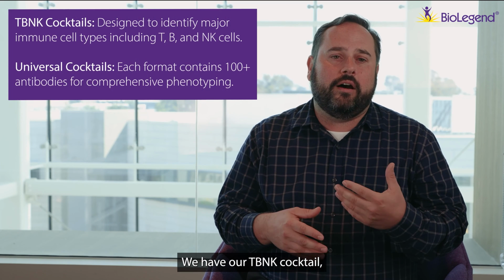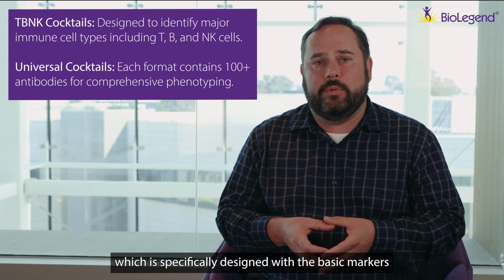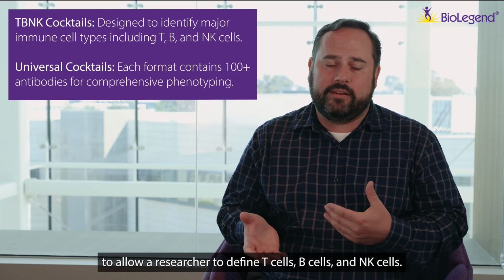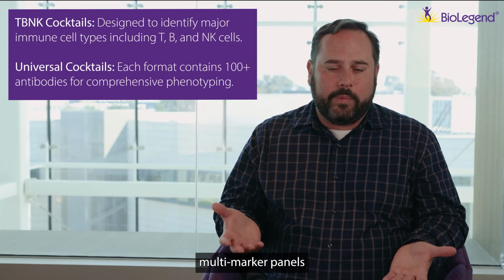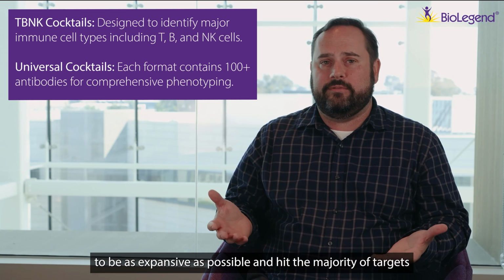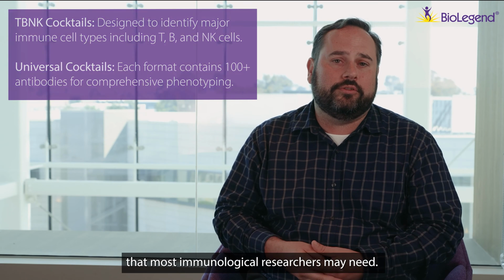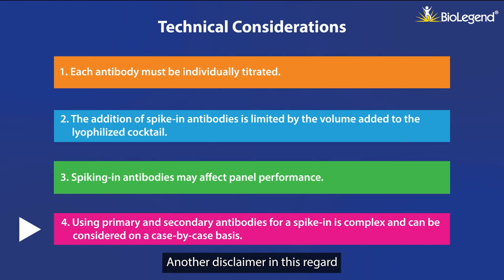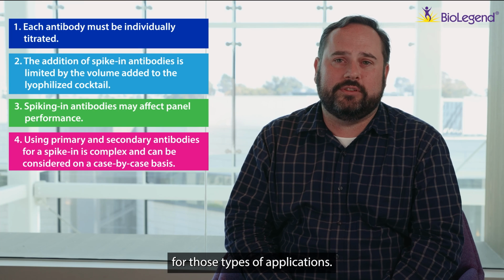Tech Insights: Spike-In Antibodies to TotalSeq™ Cocktails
We provide large pre-titrated TotalSeq antibody cocktails to detect many of the critical targets for immunophenotyping and cell identification. However, sometimes these cocktails are missing the target you need for your research. Watch Christopher Gould, PhD, describe the process and technical considerations for spiking-in antibodies to expand our cocktails.